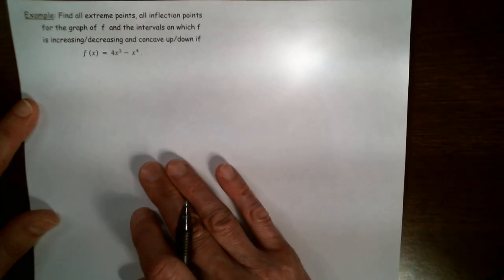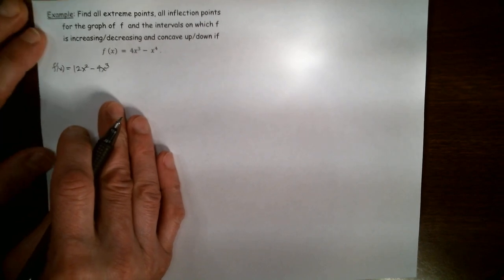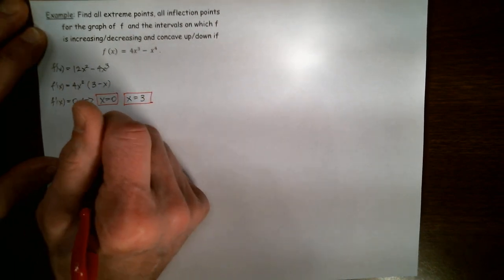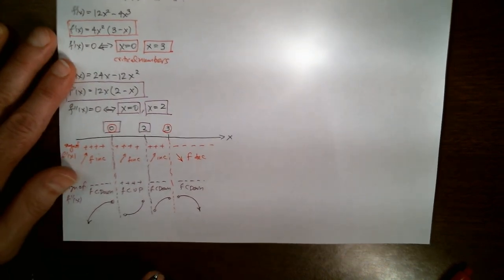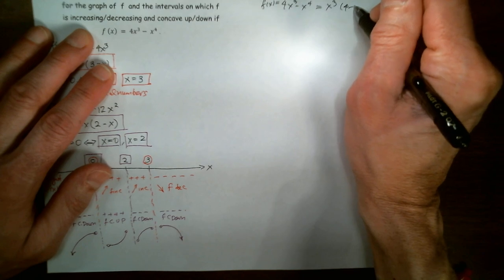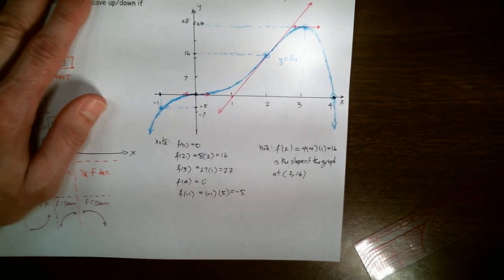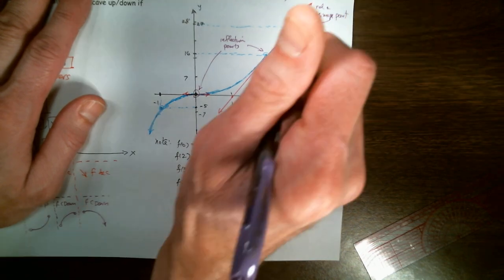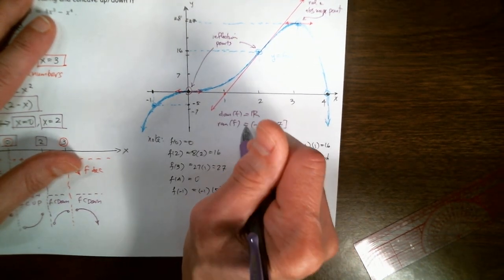Lecture 3.2 Monotonicty & Concavity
Curve sketching example analyzing the monotonicity and concavity of the graph of a function.